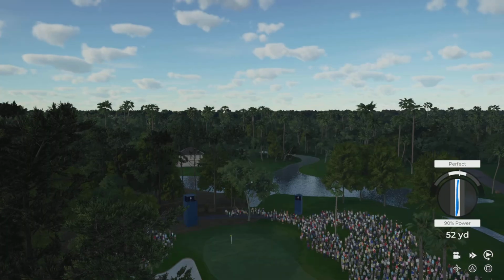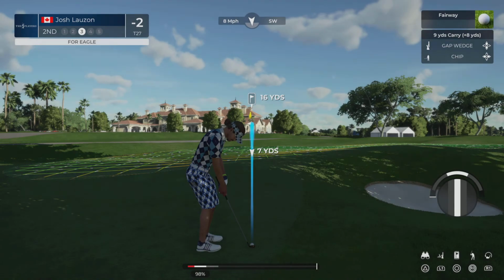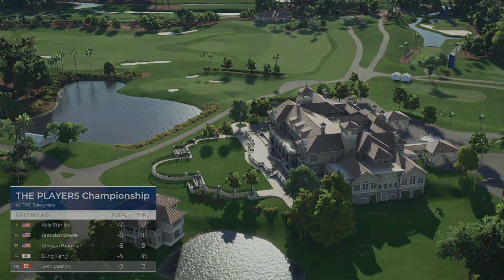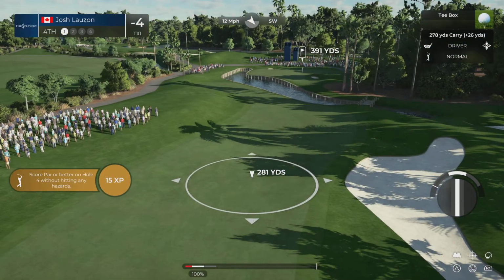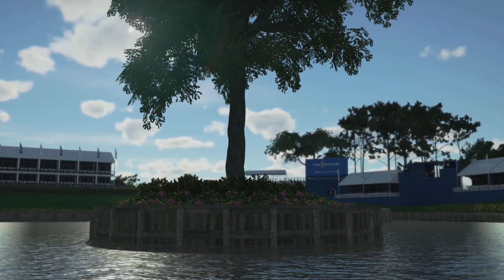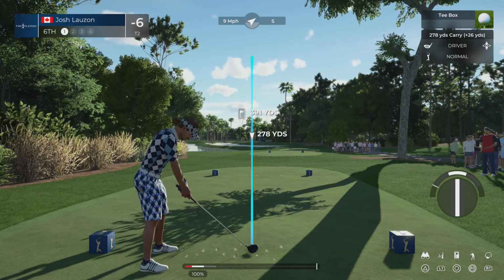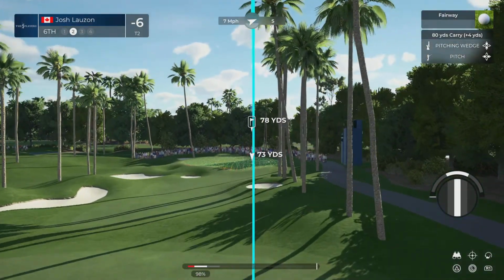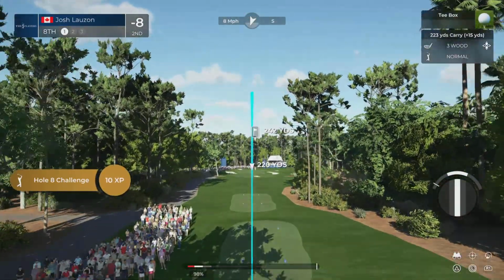PGA TOUR 2K21 - Shooting a 52(-20) at TPC Sawgrass - Intermediate Difficulty